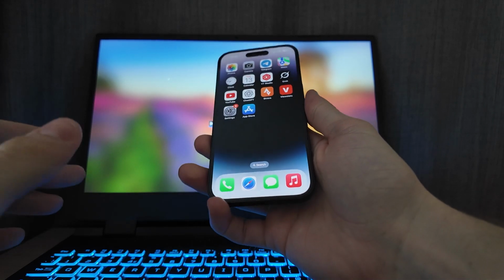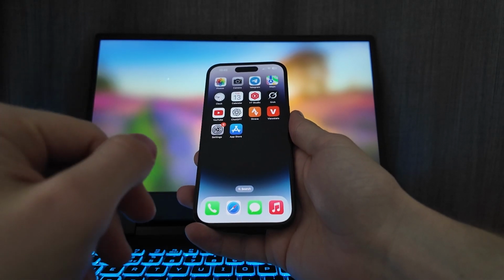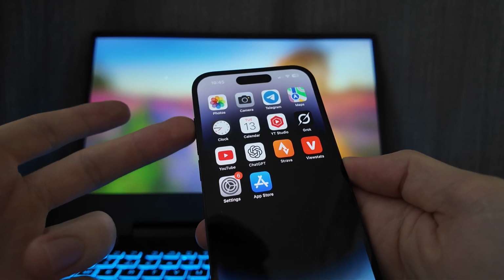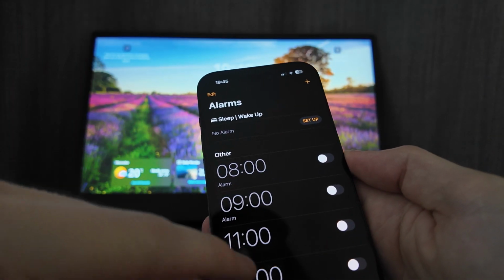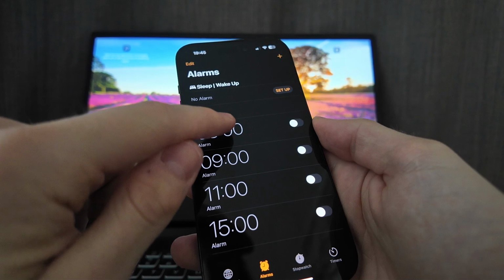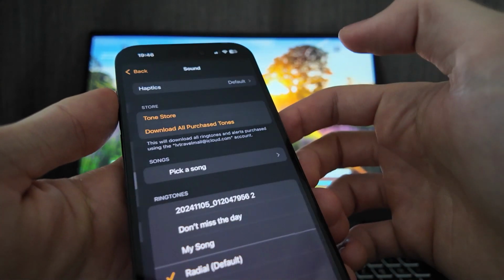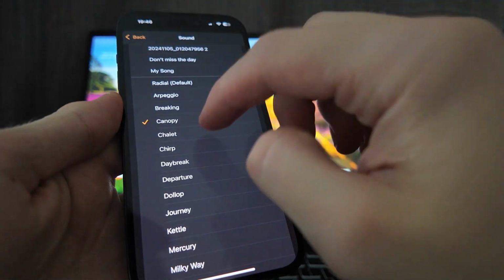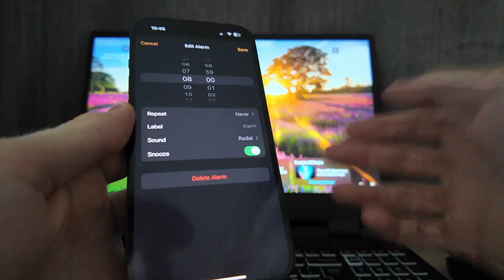How To Change Default Alarm On iPhone — Quick Guide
In this video I show how to change default alarm on any iPhone. Following the easy steps from this guide you can change your alarm on your iPhone to any other alarm available in iPhone library.